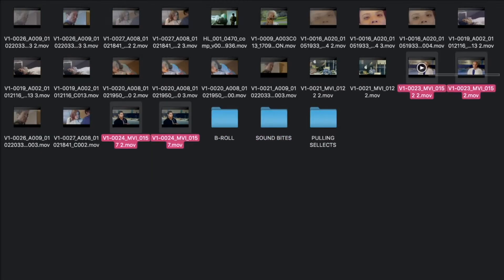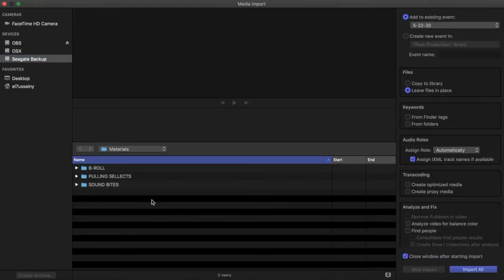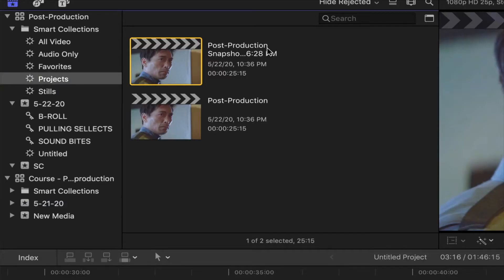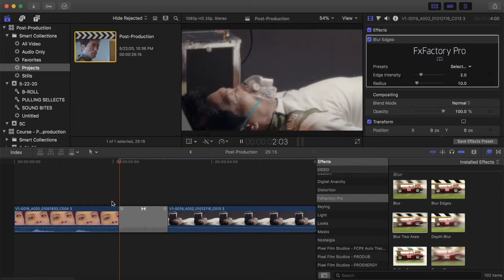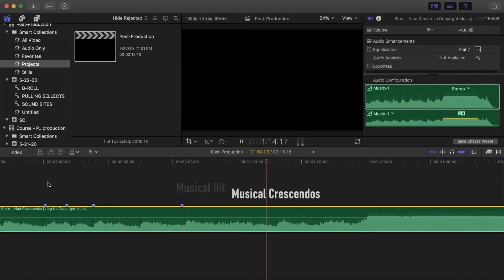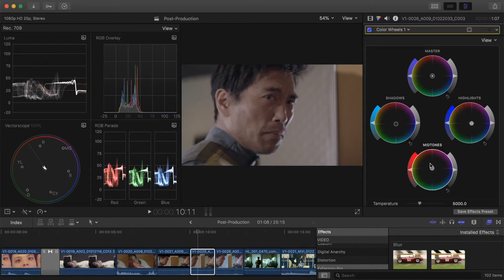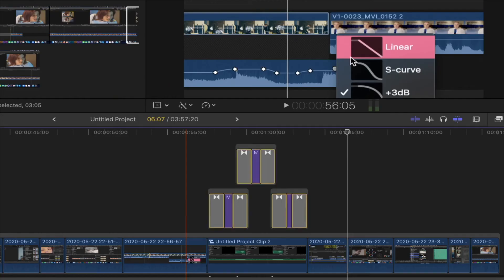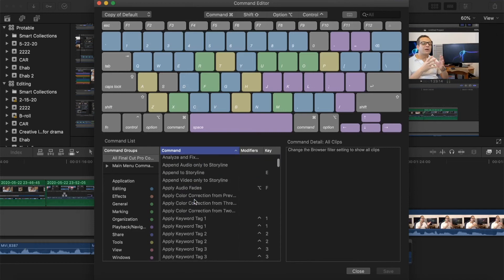Post Production FCPX10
Mohammed El Husseiny
Apple Certified Video Editor - Certified Colorist - Motion Graphic Designer
Here's My website HUVIDEOS - (Complete Portfolio)